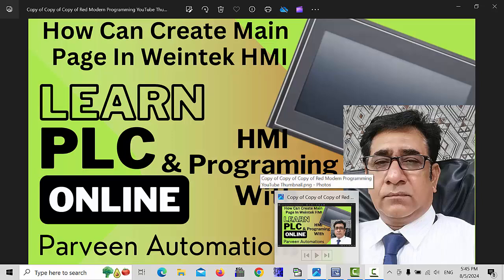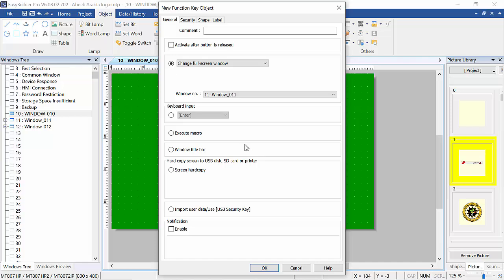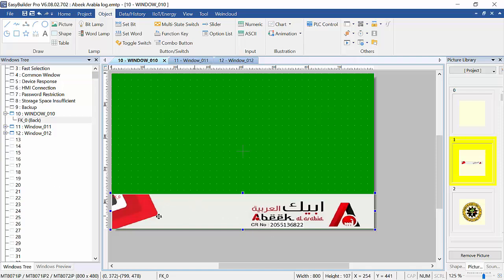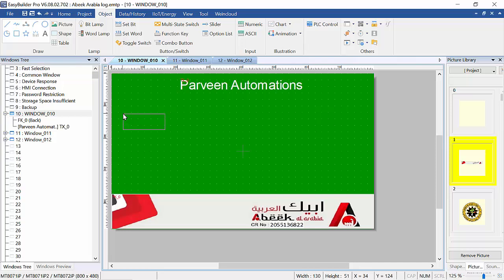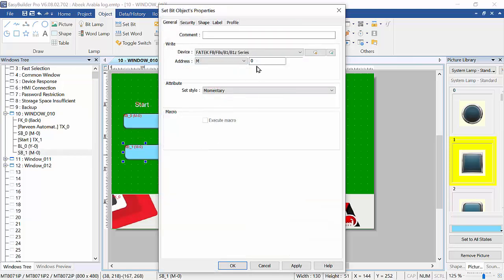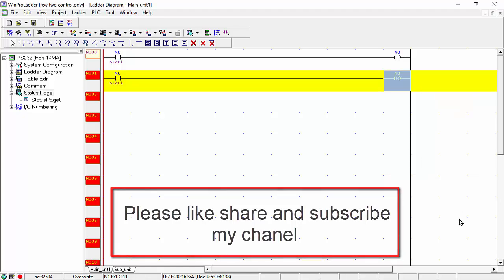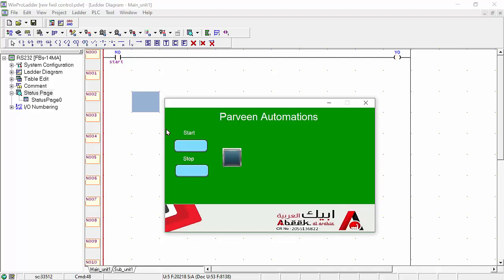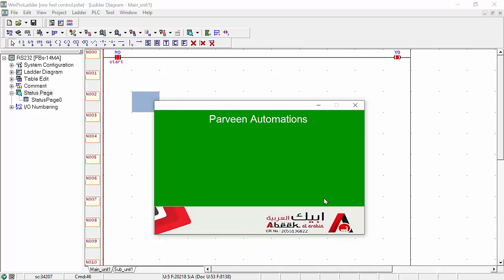how can create main page in weintek HMI